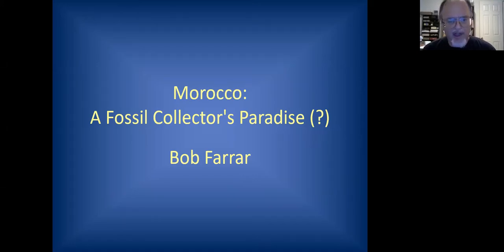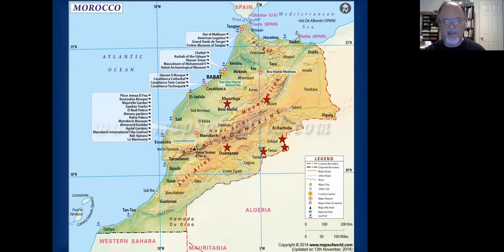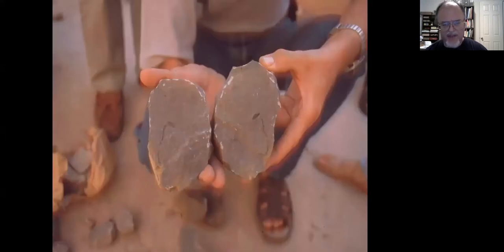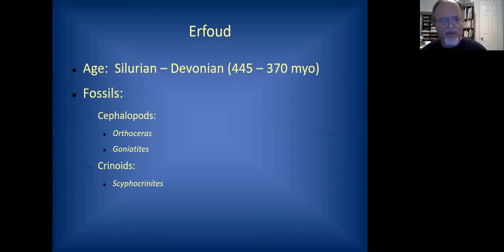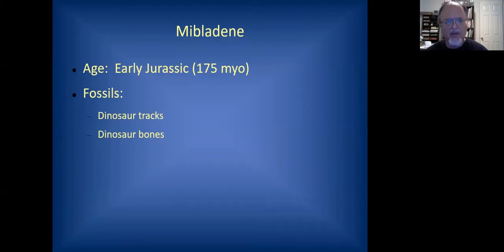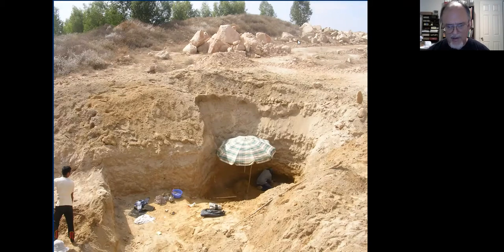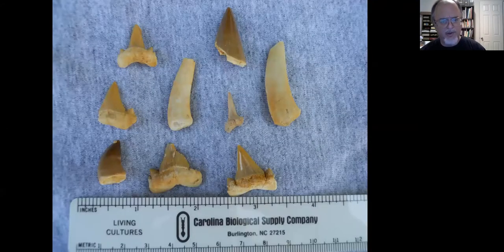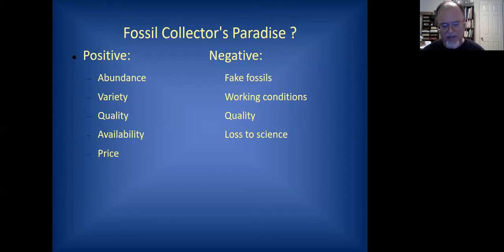Morocco: A Fossil Collector’s Paradise?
Anyone who has ever tried to buy fossils has the same question: why are there so many fossils from Morocco? In this talk Dr. Bob Farrar, fossil and mineral collector extraordinaire, takes you on a journey through time and Morocco to figure out why it is such a fossil collector’s paradise. You’ll see fossils from trilobites, cephalopods, dinosaurs, sharks, and more! Finally, you will gain insights into how the fossil trade has shaped the lives of the Moroccans who now make their living digging for and preparing these natural treasures for sale overseas.

A native of Tennessee, Dr. Farrar is a writer and a lifetime collector of minerals, fossils, and gemstones and has traveled the world in pursuit of this hobby. He is active in several Maryland clubs and sells specimens at many shows. He holds a PhD in entomology and is retired from the USDA facilities of Beltsville, Maryland.

Natural History Society of Maryland’s Fossil Club is a group of novice and more experienced collectors will meet to exchange knowledge and help with fossil identification, discuss fossil locations, as well as other fossil related topics. Monthly meetings are held the first Wednesday of every month at the Natural History Society of Maryland. Due to COVID, NHSM is opening up this club meeting to all. If you are a fossil enthusiast, please consider joining The Natural History Society of Maryland is a volunteer-led non-profit organization, so the fee you pay will go directly to support the programs, the nature collections, and the building that make this kind of nature education possible